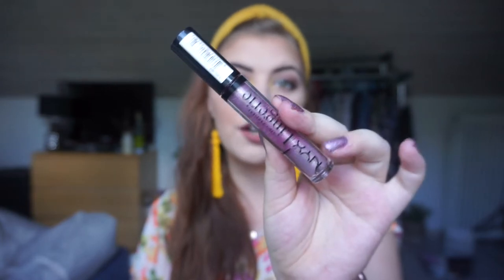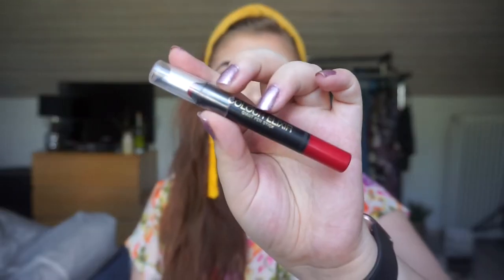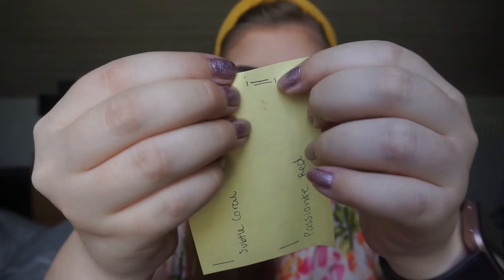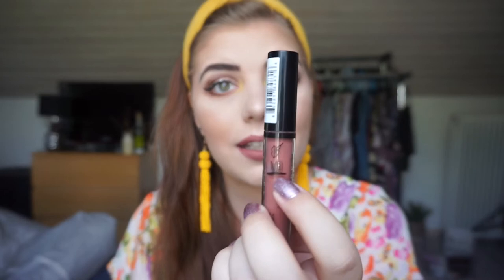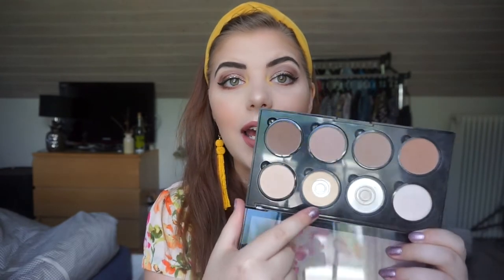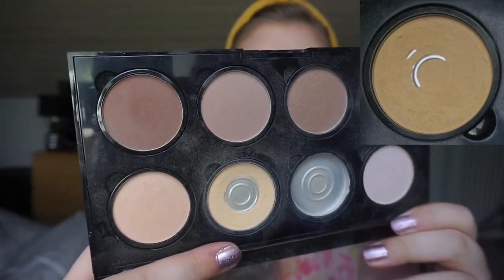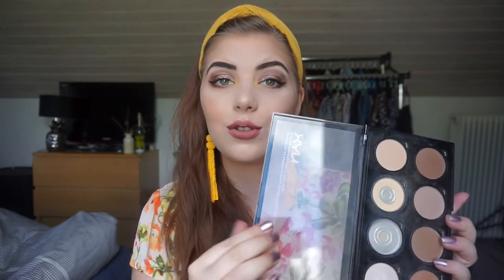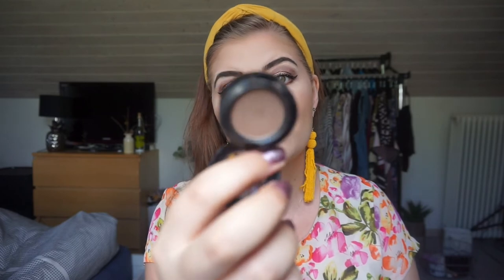GRAVEYARD PROJECT PAN | UPDATE 1 // COLLAB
Let's do this project again! I loved it last year so I had to do it this year as well!Let us know if you want to join.

Rolling project pan with bimonthly updates.
Duration April 30th - October 31st.
Chose 5-10 products
Two Categories:
Resurrection - Products from past projects you didn't hit your goal on.
Collecting Cobwebs - Products close to expiration

THE PRODUCTS I CHOSE:

1) NYX Highlight & Contour palette - shade 3 (Ressurection)
2) MAC Wedge eyeshadow single(Ressurection)
3) MaxFactor Giant Pen Stick - Subtle Coral (Ressurection)
4) MaxFactor Giant Pen Stick - Passionate Red (Collecting Cobwebs)
5) NYX Lid Lingerie - Wimsy (Collecting Cobwebs)
6) NYX Lip Lingerie - Ruffle Trim (Collecting Cobwebs)

Rebecca McCarthy @posypans
Valerie @vmrt
Breanna @makeuppans
Frida @makeuppanninng

Want to watch all the videos for this project at once? We have a playlist for you!